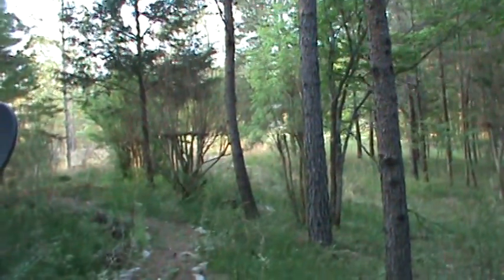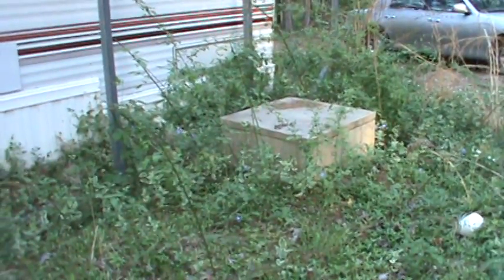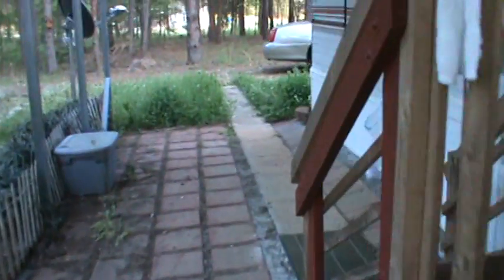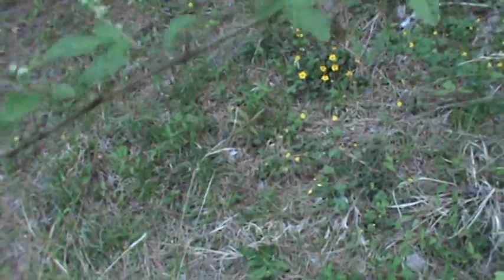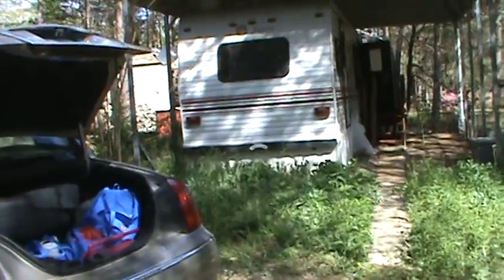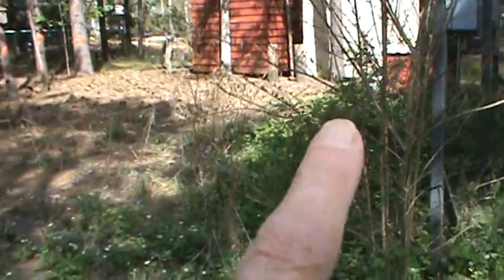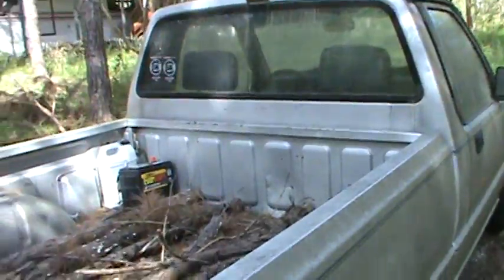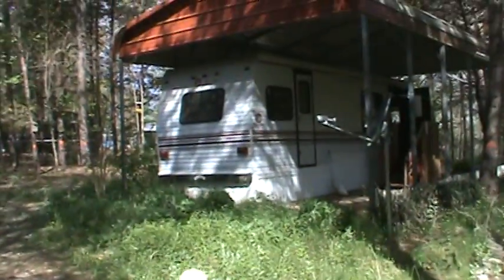179 Trees To Be Removed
TRAVEL TRAILER SOLD.  HOORAY!  Two ice storms this winter caused a lot of trees on our property to be damaged.  The cleanup has begun.